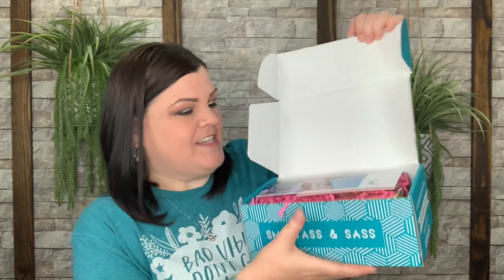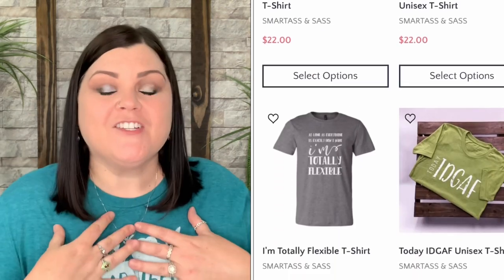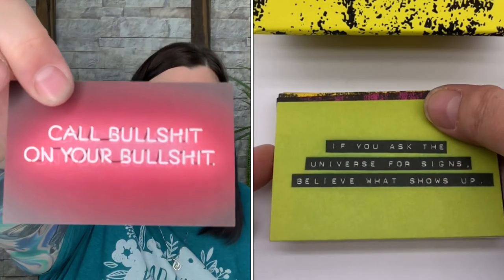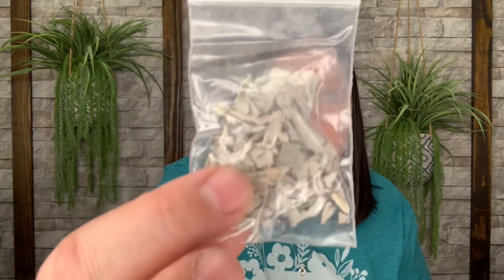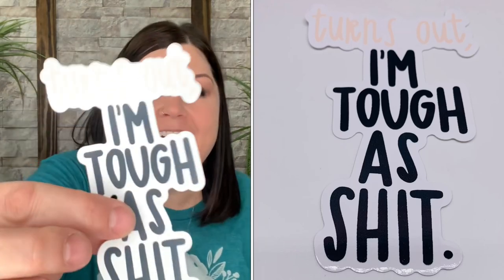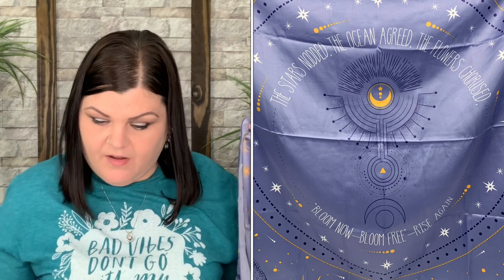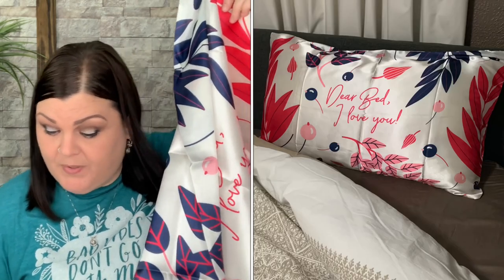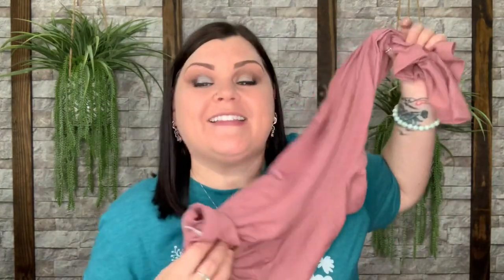Smartass & Sass // April 2022 "Big Box" Unboxing +Discount Code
Smartass & Sass // April 2022 "Big Box" Unboxing
Want this amazing Subscription box OR check out their online shop?  Please follow link below and use their code: 20OFFSASS for 20% OFF Affiliate

Want to follow Smartass & Sass on Instagram?

A Big "Thank You" to Smartass & Sass for sending me this AMAZING sassy lifestyle Box for review to show you all, I greatly appreciate it and am truly honored!!